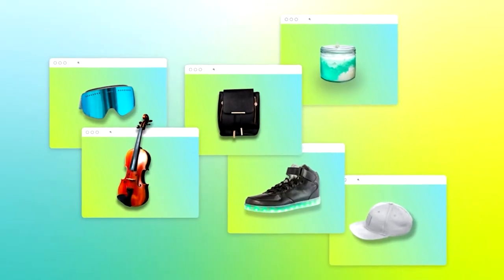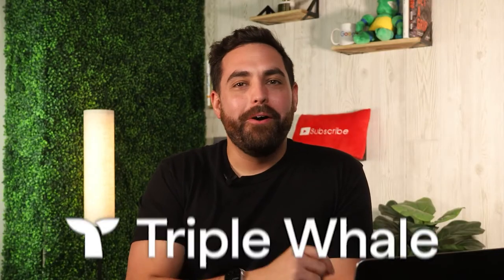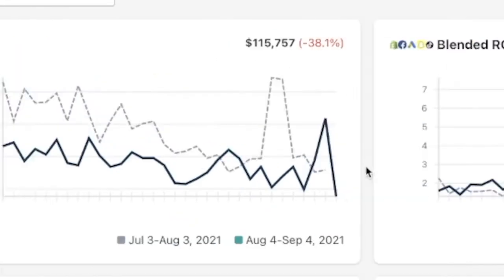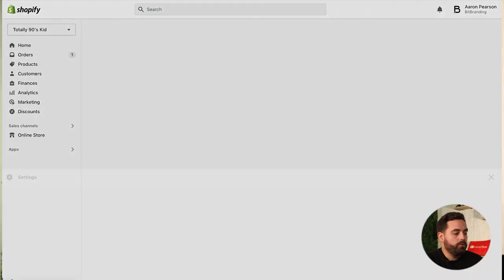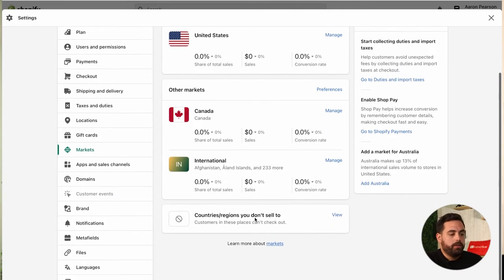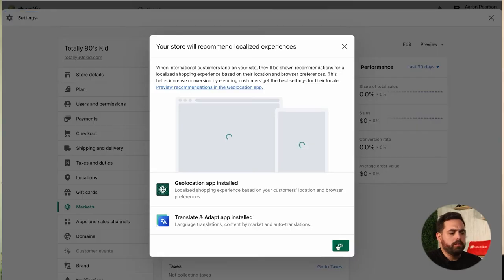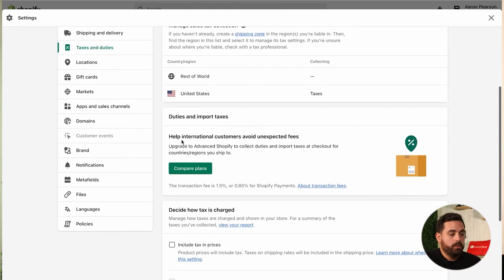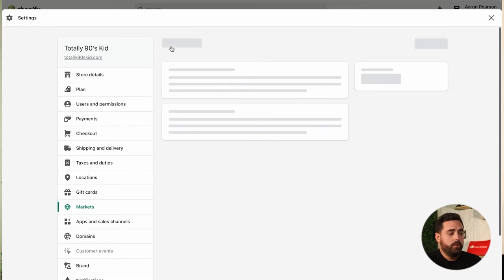How To Use Shopify Markets To Sell GLOBALLY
Shopify Markets is a cross-border management tool that helps you identify, set up, launch, optimize and manage international markets – all from your Shopify dashboard. In this video we go in depth about its features and visually show you how and where to add new markets.
00:00 Introduction
00:56 Domains and SEO
02:14 Local Currencies
And Pricing
03:34 Localized Content
and Catalogs
05:12 Pricing